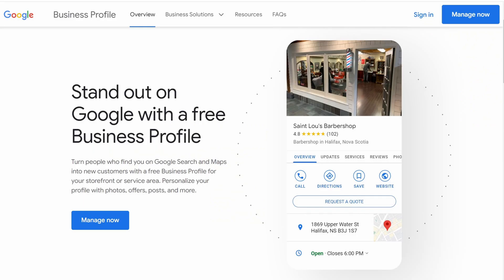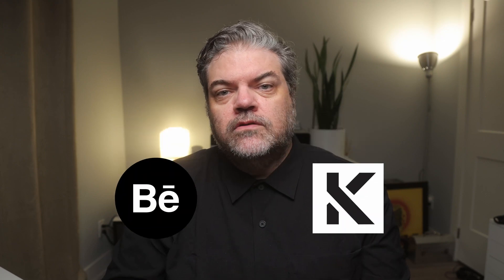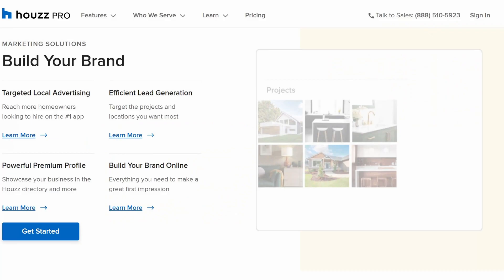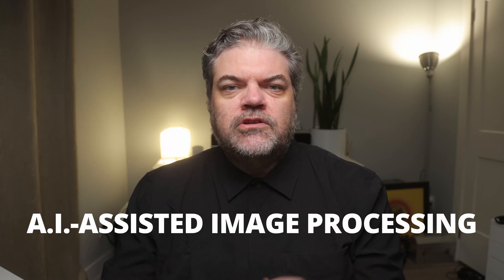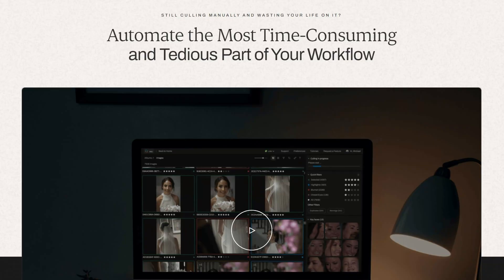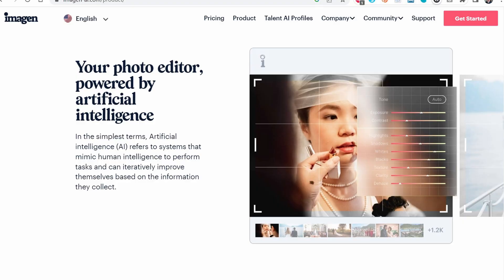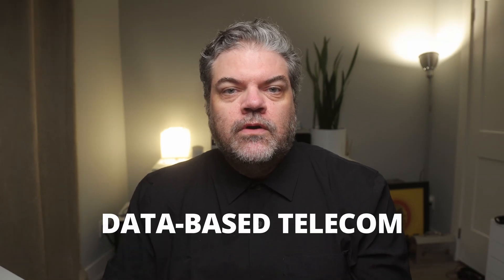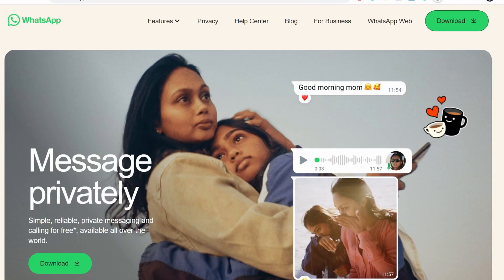RANKED: Software You Need for a Photography Business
Running a photography business can be overwhelming. If you don't know where to start when it comes to the software and apps you might need, start here.